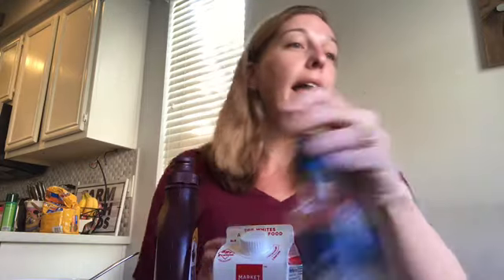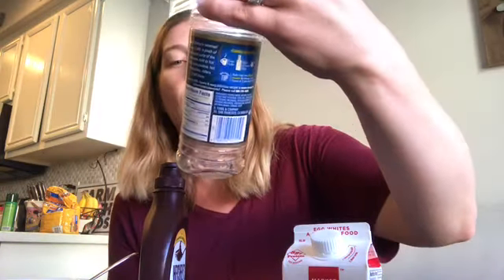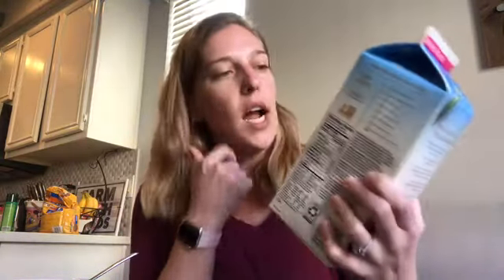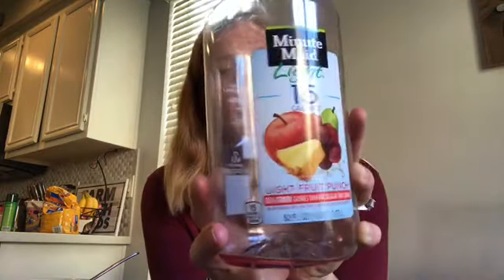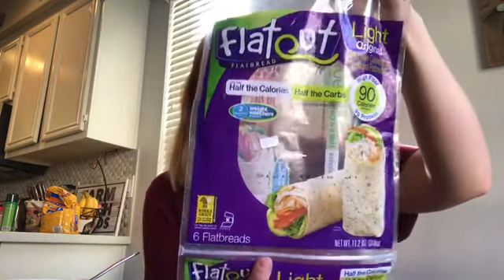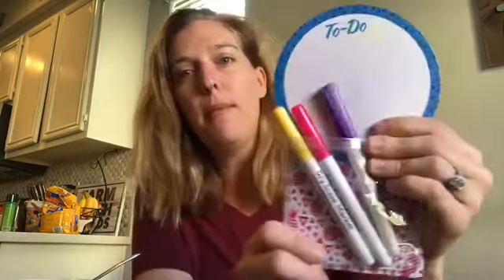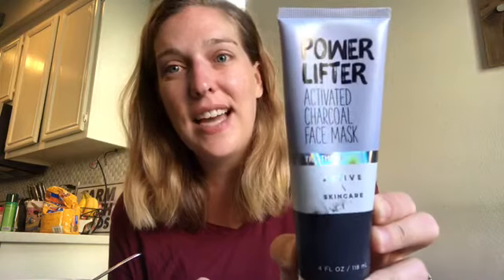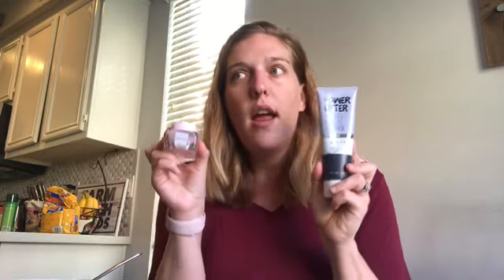Weight Loss Must Haves| Must Have Monday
Sign up for weight watchers

Watermelon hydrating mask

Rebate Apps mentioned:
Fetch Rewards

jqbzrb

Target cartwheel